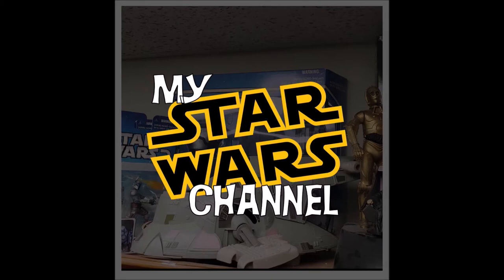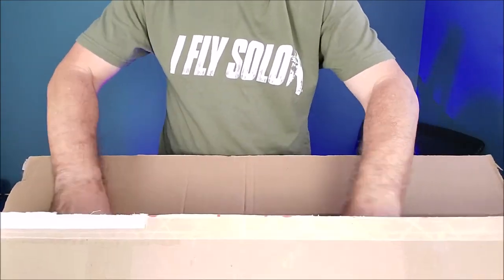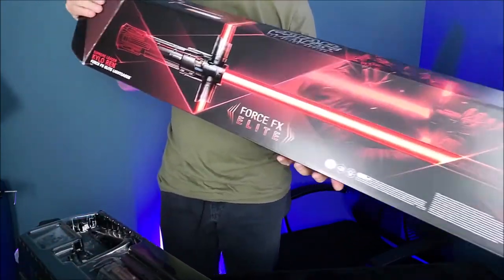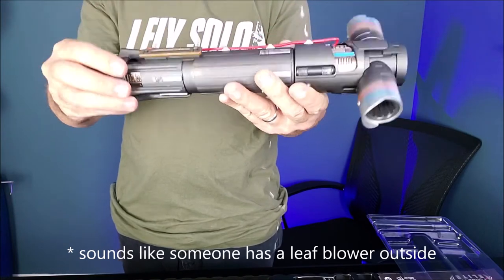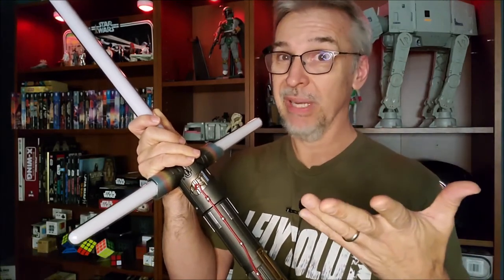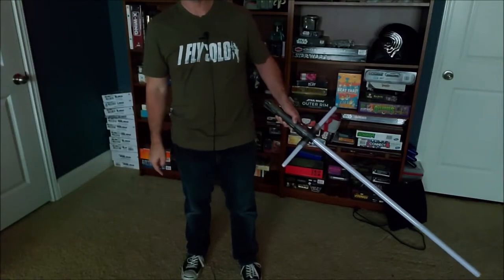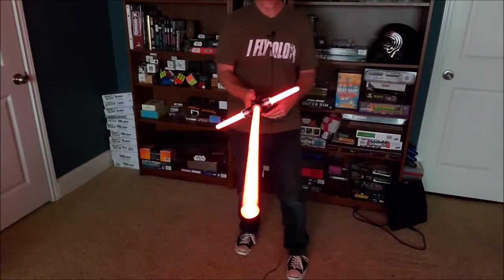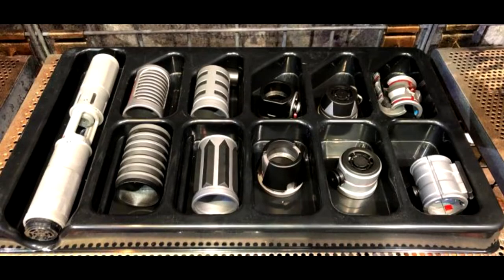STAR WARS: Kylo Ren Force FX Lightsaber Unboxing - Part 2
STAR WARS The Black Series Supreme Leader Kylo Ren Force Fx Elite Lightsaber

Star Wars,
Disney,
Book of Boba Fett,
The Black Series,
Supreme Leader,
Kylo Ren,
Force Fx,
Elite,
Lightsaber,